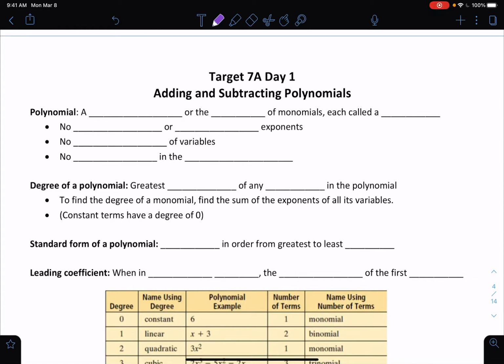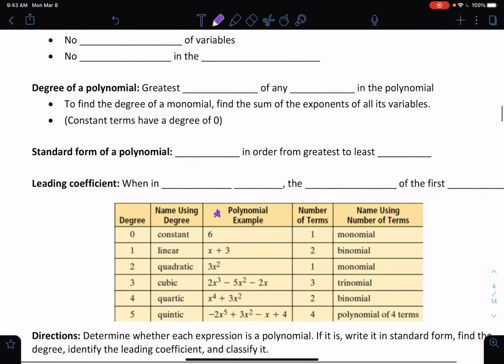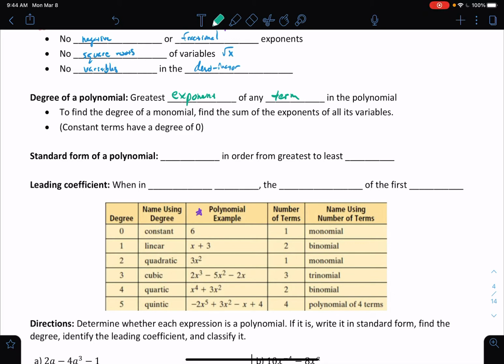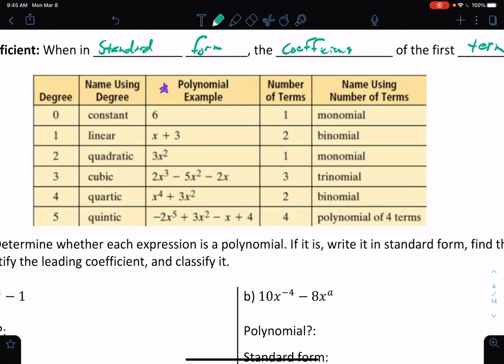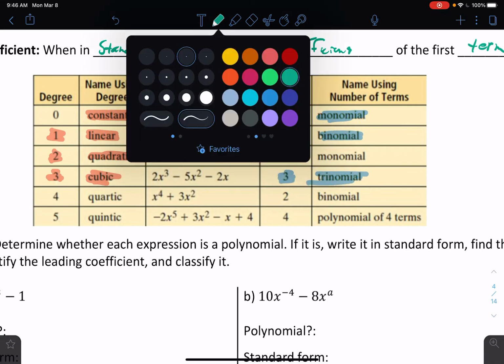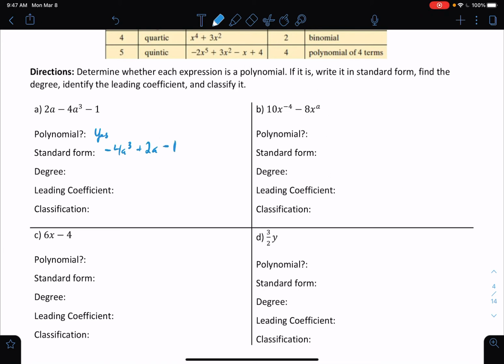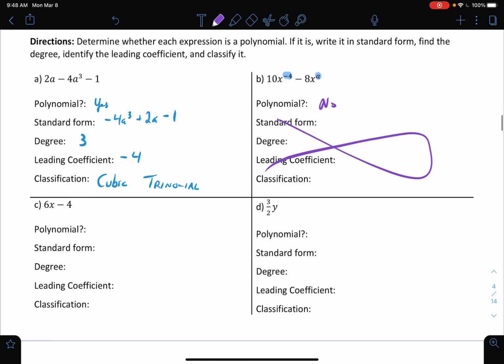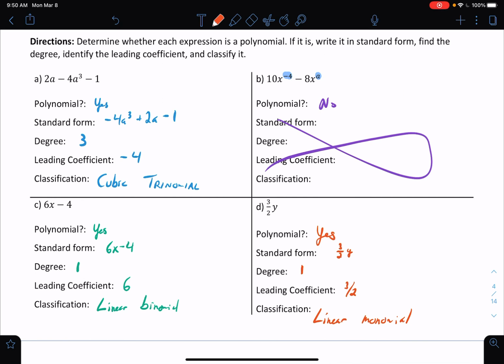Polynomials (7A Day 1) Pt. 1